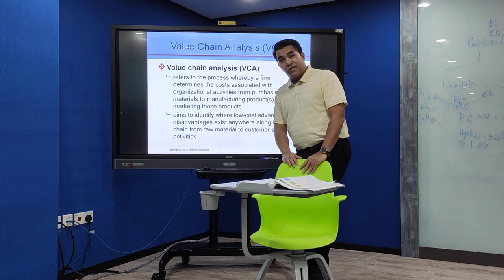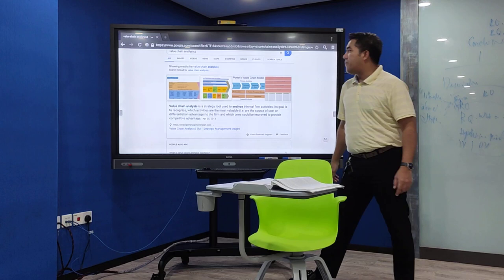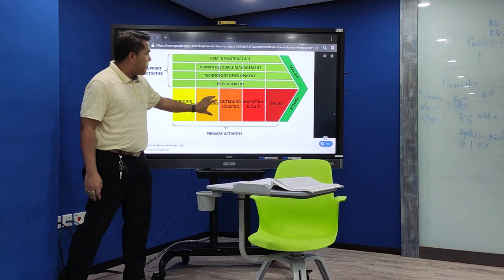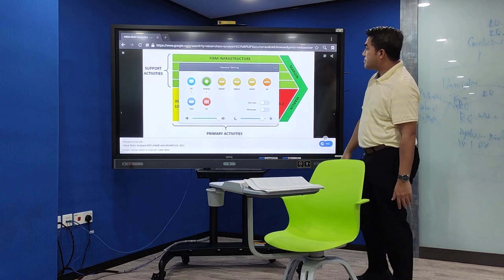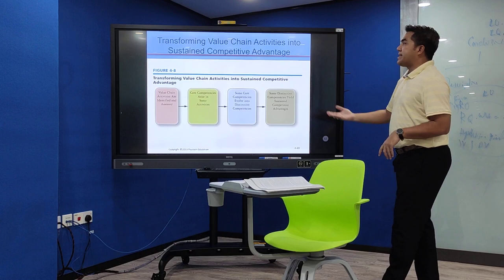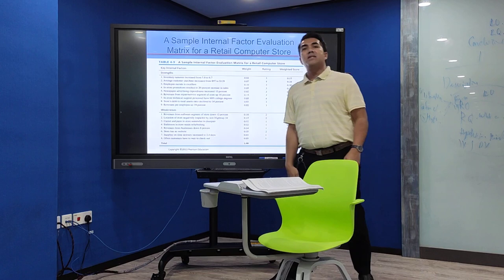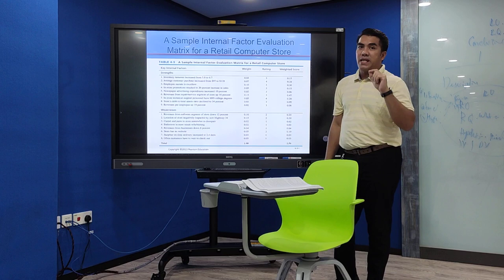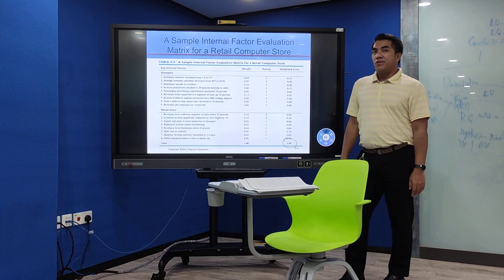MGT657 DAFA CHAP 4 PART3